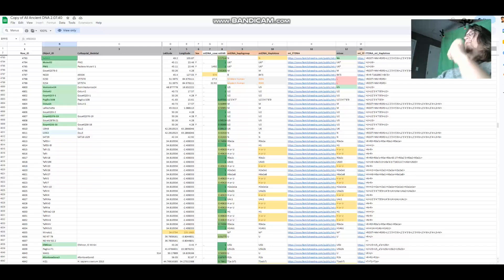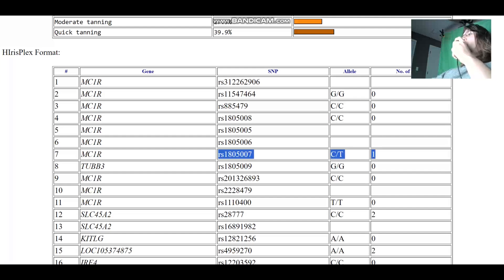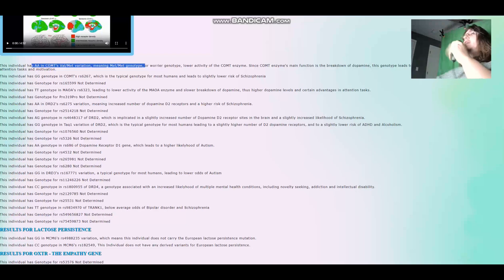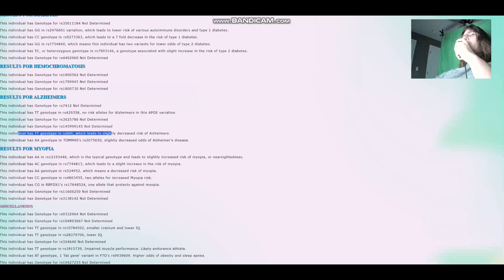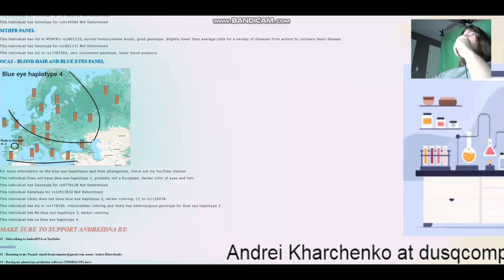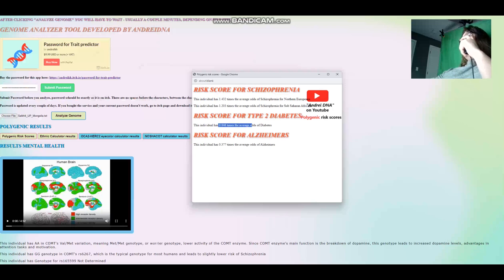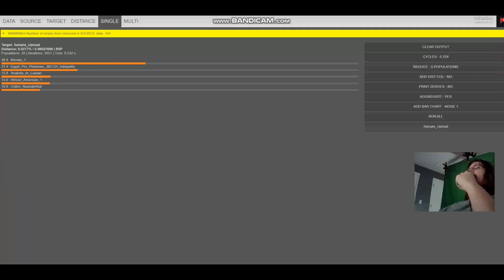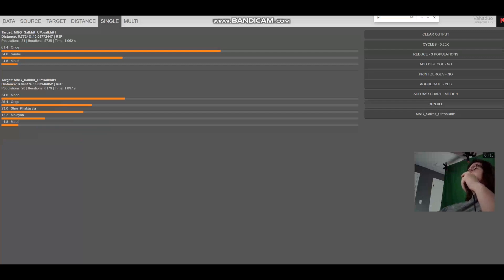DNA + Appearance of Upper Paleolithic Mongol (Salkhit)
NOSHACOT (executable) result:
Eyecolor estimate :
Ethnic classification of nose shape :
Estonian -26.26%
Indian -9.38%